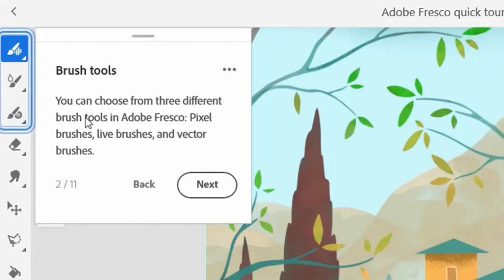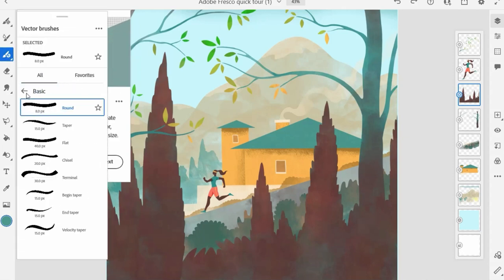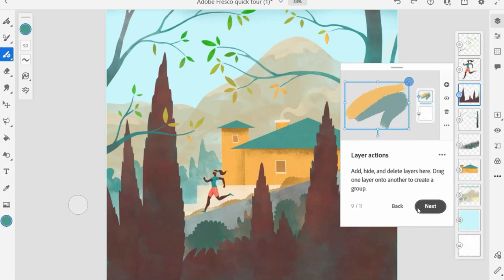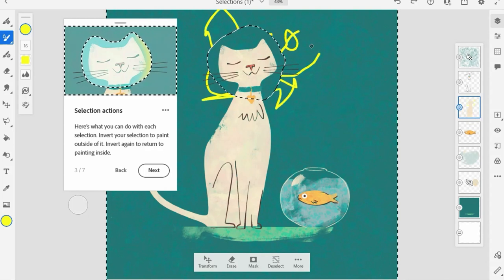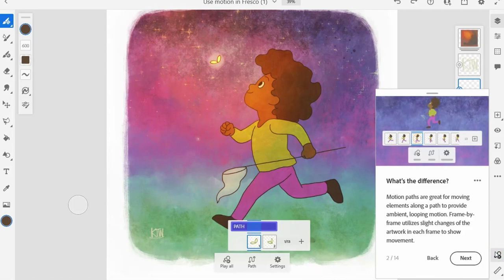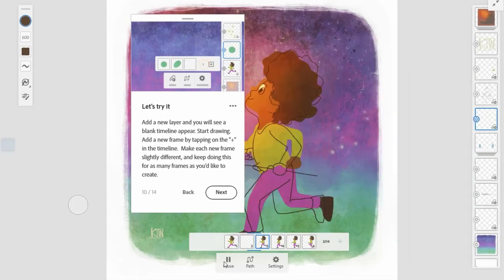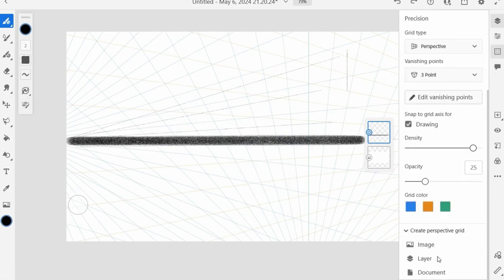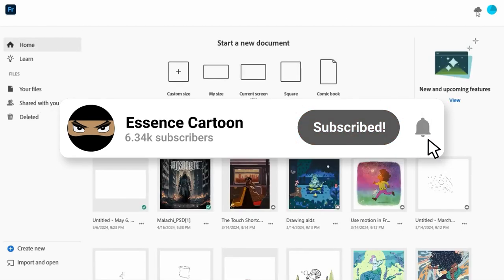The ULTIMATE Adobe Fresco Tutorial Animation, Lettering, Watercolor & More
Ready to take your Adobe Fresco skills to the next level? This ultimate tutorial covers animation, lettering, watercolor, and more! Perfect for artists looking to master this creative tool.

Please comment credit for the video so I can add them to this description.

Instagram.com/essencecartoon
Facebook.com/essencecartoon